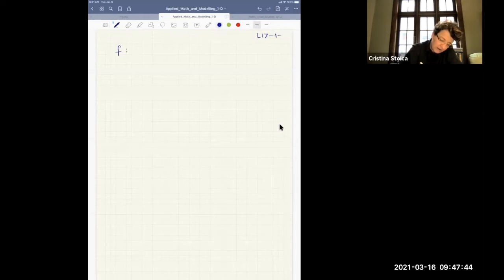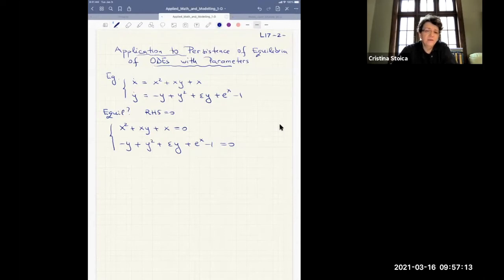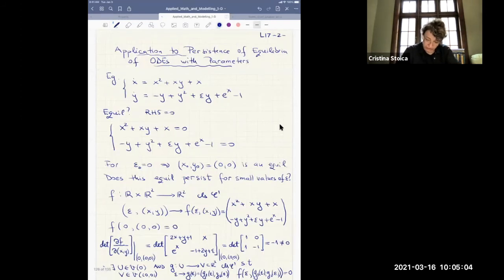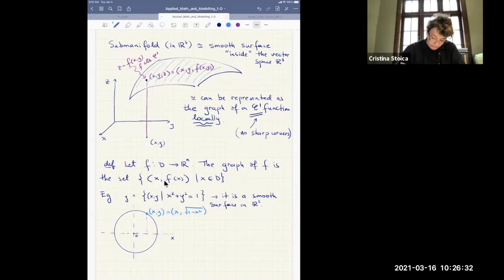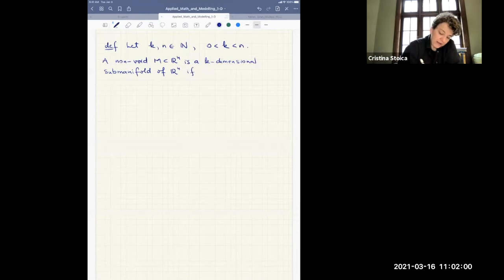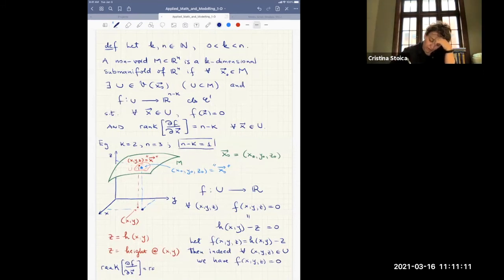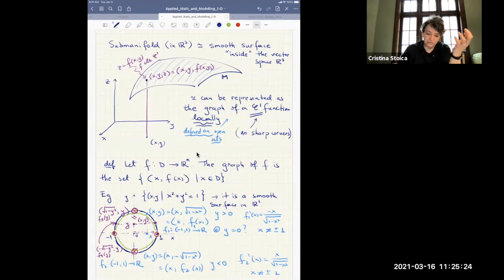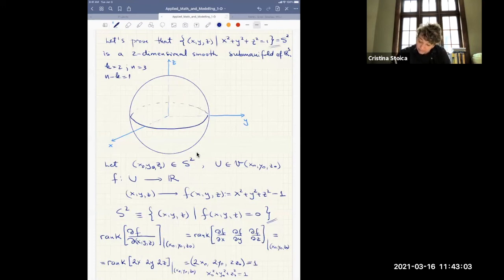AppM Lecture 17 What is the Implicit Function Theorem good for? Submanifolds.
Persistence of equilibria for ODEs; an example.
Implicit function theorem and smooth submanifolds definition.